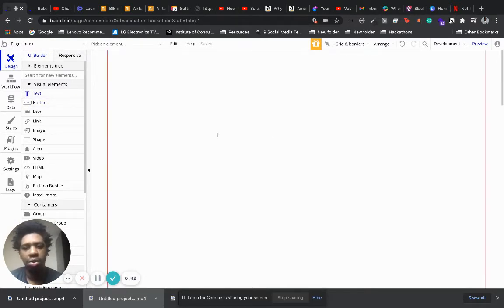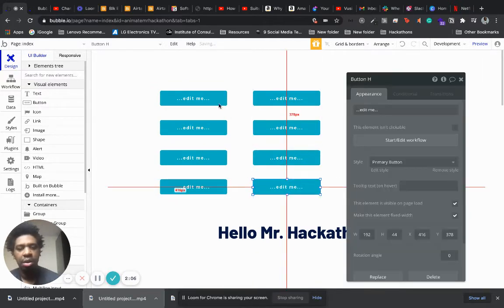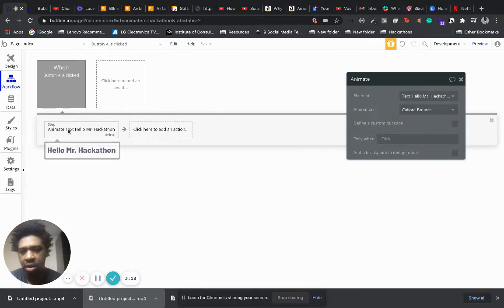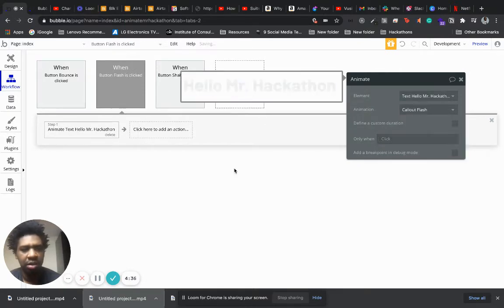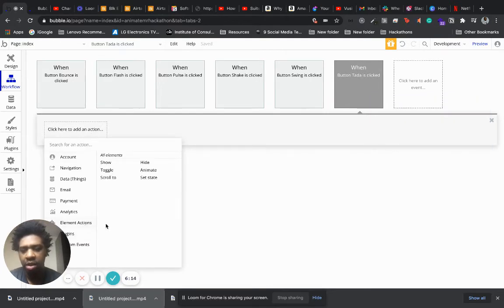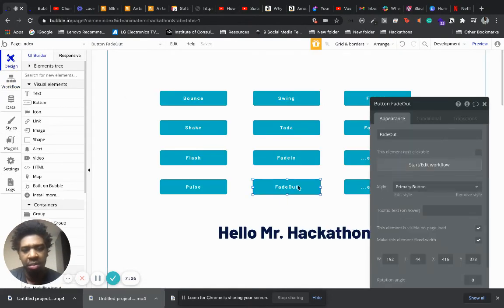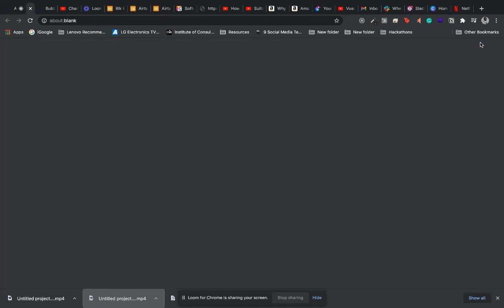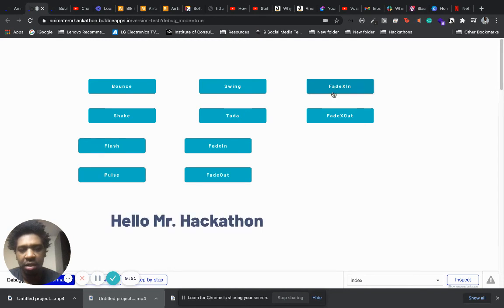Bubble Workflow - Element Actions (Animate)